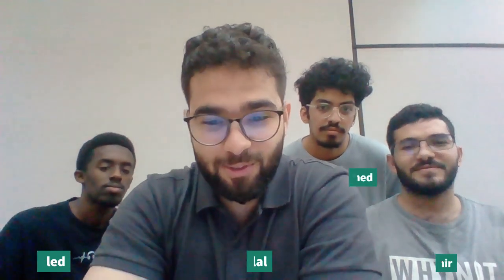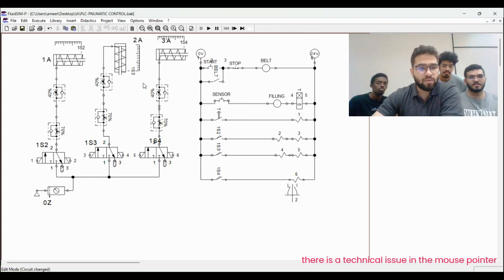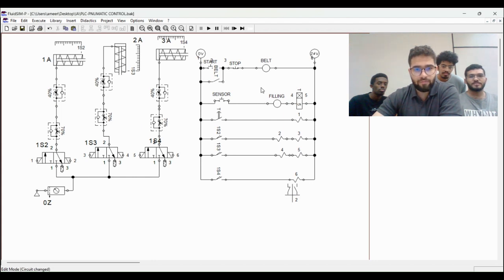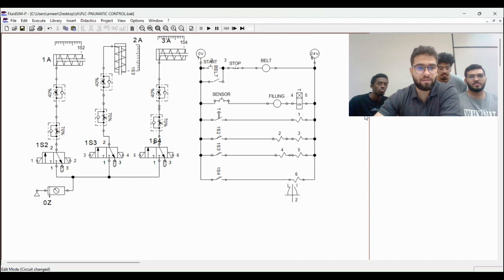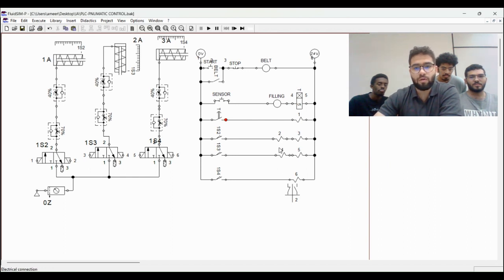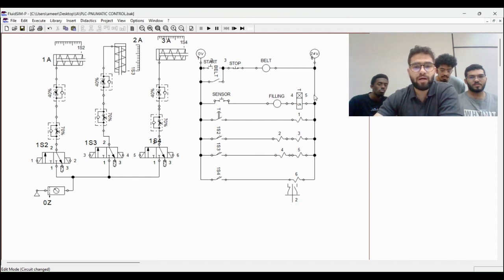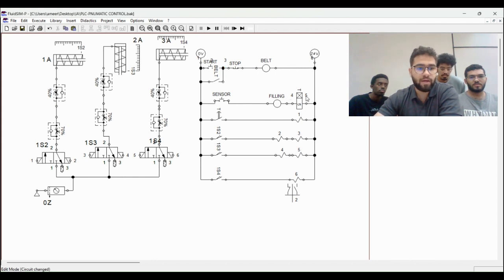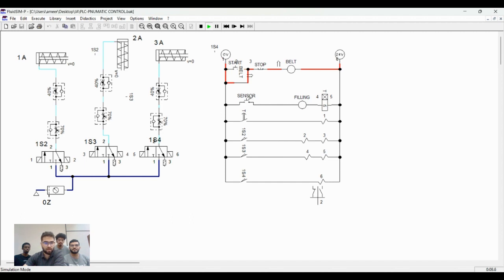Water bottle filling machine | Group Project presentation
Water bottle filling machine  | Industrial Automation Project